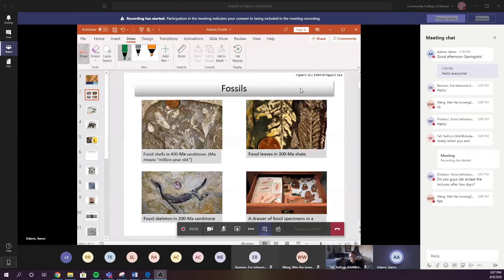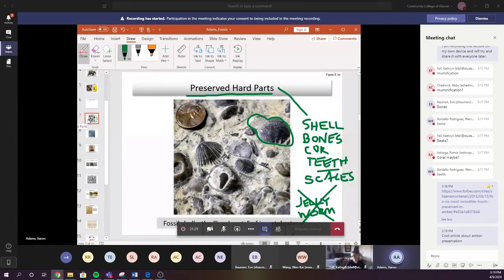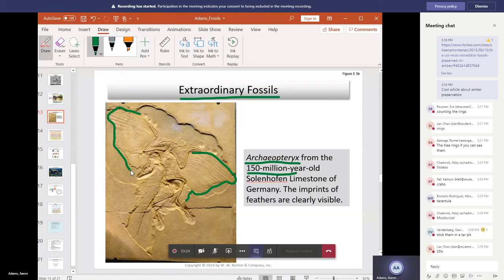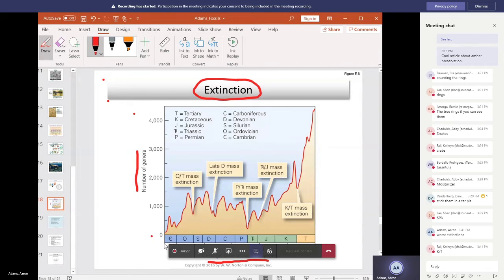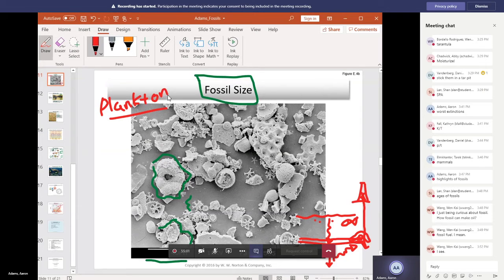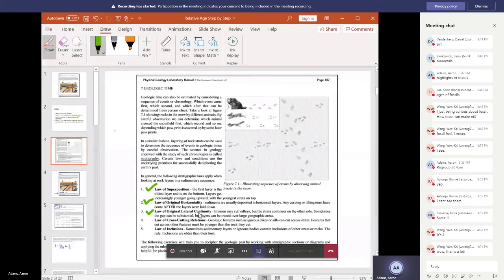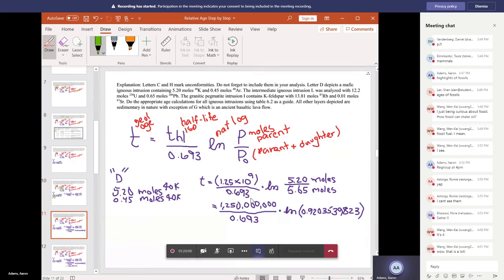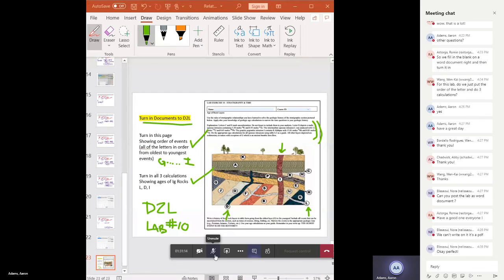April 09: Fossils